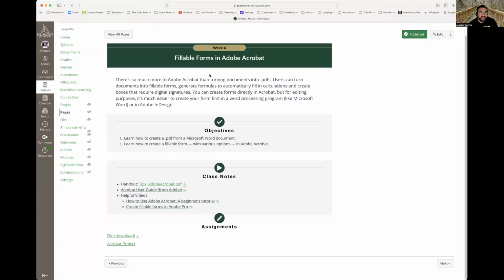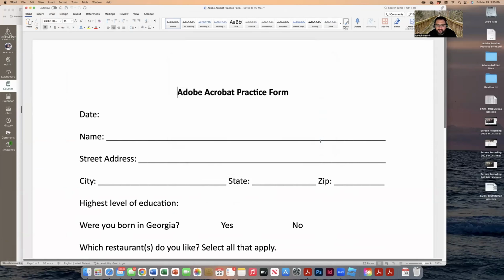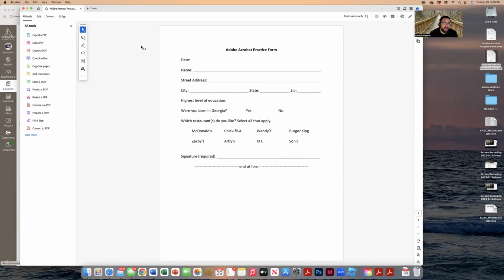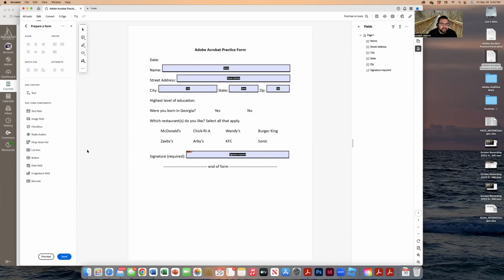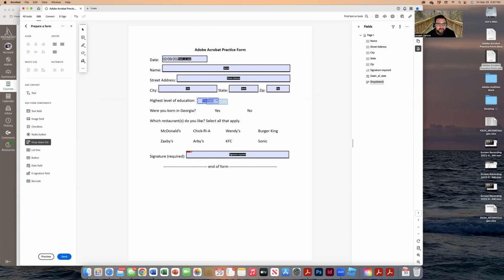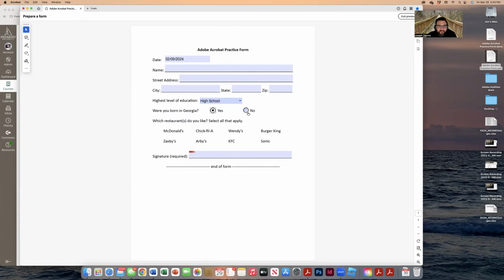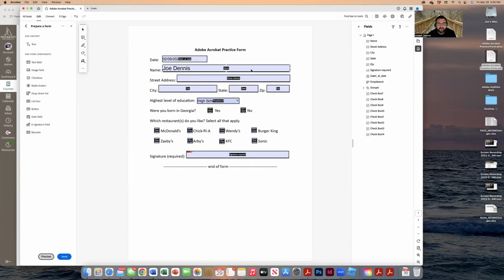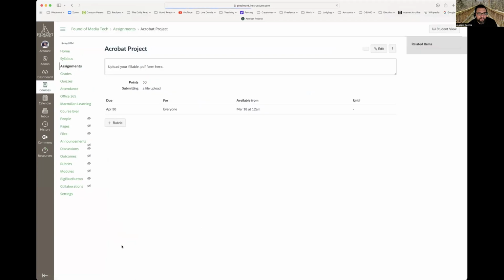Fillable Forms in Adobe Acrobat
How to convert Microsoft Words documents into .pdfs, and how to make fillable forms in Adobe Acrobat.

Produced for the Piedmont University, "Foundations of Media Technology" course.